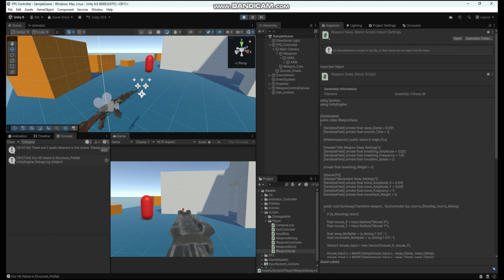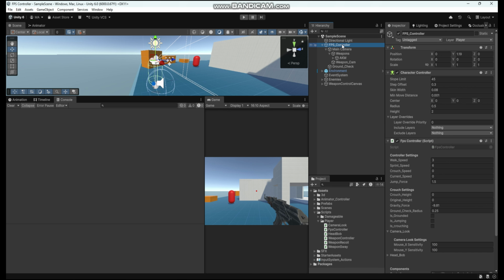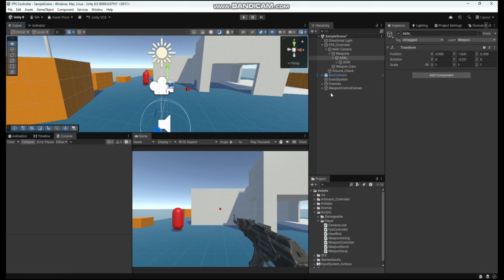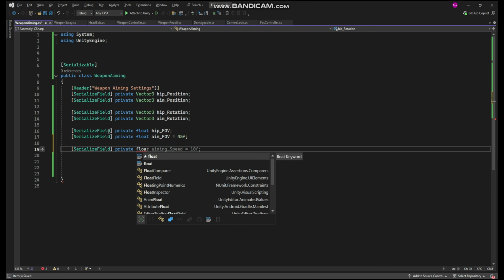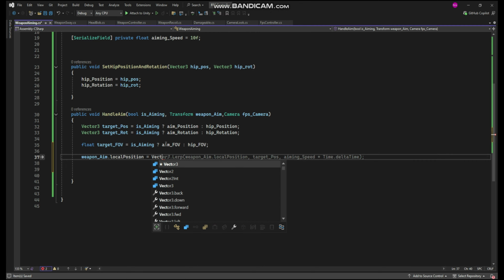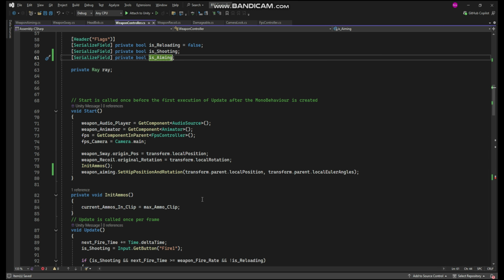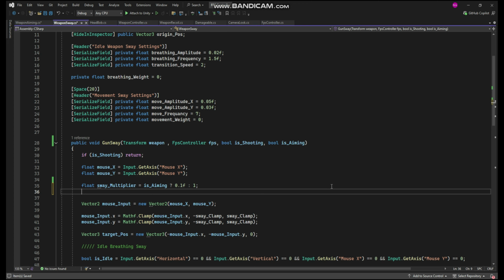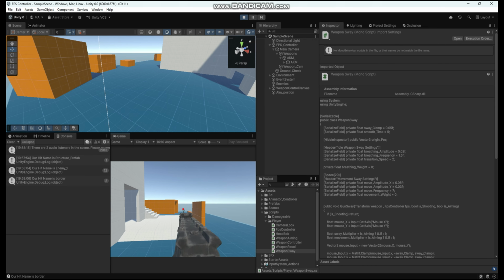Unity FPS Controller Tutorial Advance. #7 Weapon Aiming System, Reduce Sway & Recoil While Aiming.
Welcome back to the Unity FPS Controller Tutorial Series.

In this episode, we implement one of the most important FPS mechanics: the Weapon Aiming System (ADS - Aim Down Sight).

We start by fixing a weapon raycast issue where our weapon could accidentally hit the player. After fixing the bug using Layer Masks, we build a complete aiming system using a clean serializable class architecture.

We also improve the overall aiming experience by reducing weapon sway and recoil while aiming, making the weapon feel more stable and accurate.

✅ Fix Weapon Raycast Player Hit Bug
✅ LayerMask Filtering for Weapon Raycasts
✅ Create Weapon Aiming (ADS) System
✅ Aim Position & Aim Rotation Setup
✅ Smooth Weapon Position Transition
✅ Smooth Weapon Rotation Transition
✅ Camera FOV Zoom While Aiming
✅ Reduce Weapon Sway While Aiming
✅ Reduce Weapon Recoil While Aiming
✅ Professional FPS Weapon Architecture

This setup is scalable and can be extended later with:

Crosshair Hide While Aiming
Aim Sensitivity Reduction
Weapon Spread System
Scope System
Sniper Zoom

🔥 Previous Episodes

✔ Shooting System
✔ Reload System
✔ Damage System
✔ Weapon Recoil
✔ Weapon Sway
✔ Idle Weapon Sway
✔ Movement Weapon Sway
✔ Weapon Clipping Fix
✔ Head Bob System